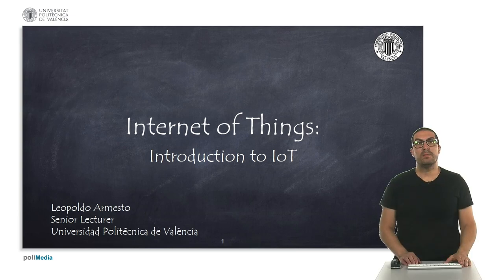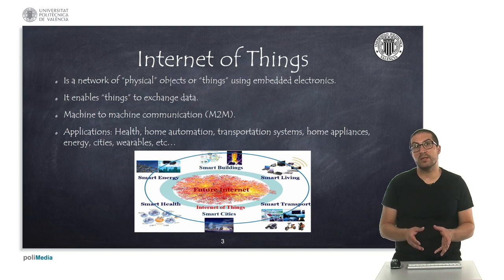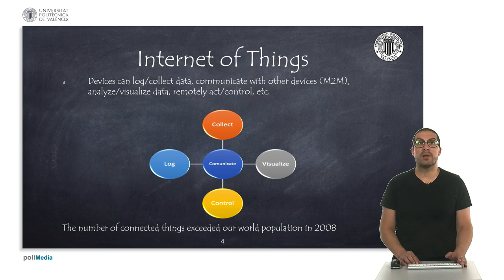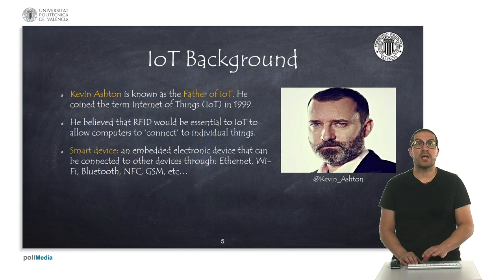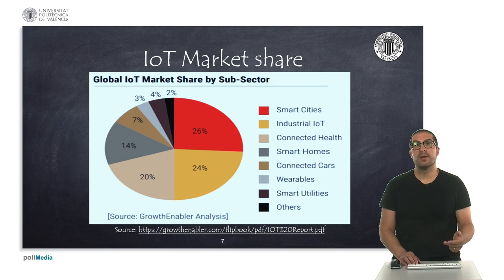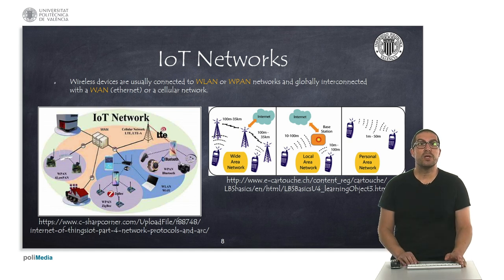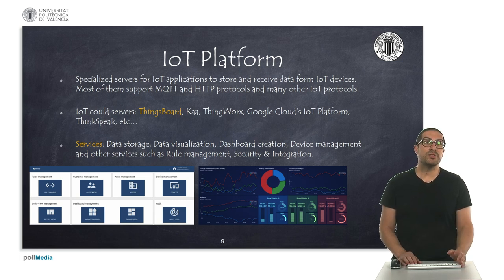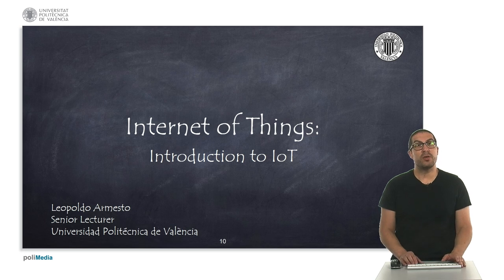3/74 IoT MOOC Part I: Internet of Things Introduction IoT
In this video, we introduce IoT. This is a preliminary contact with IoT for the first part of this course.